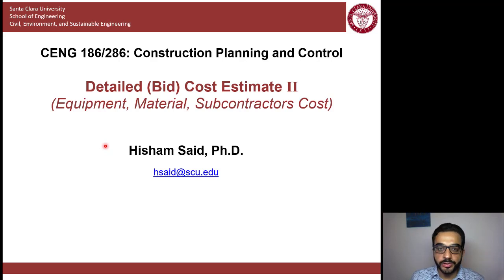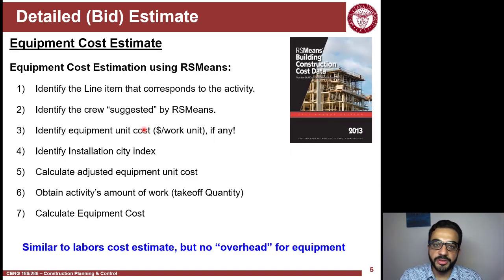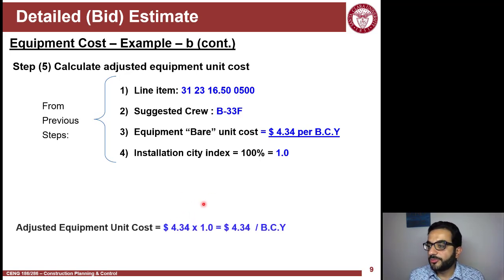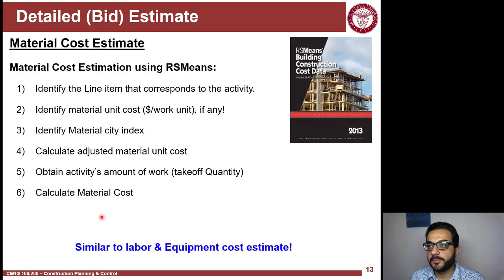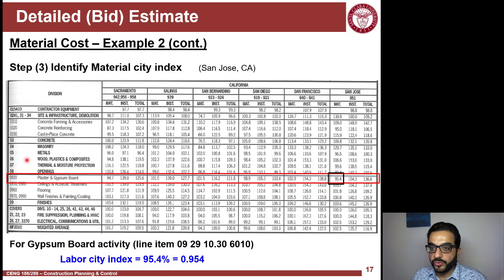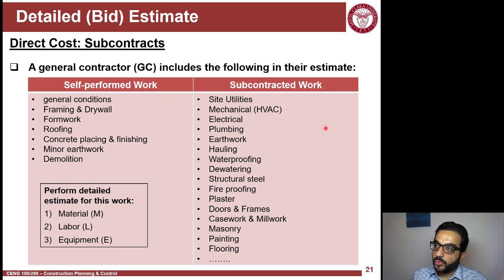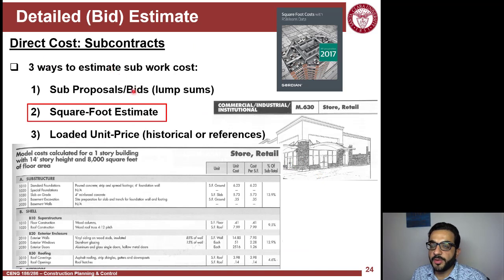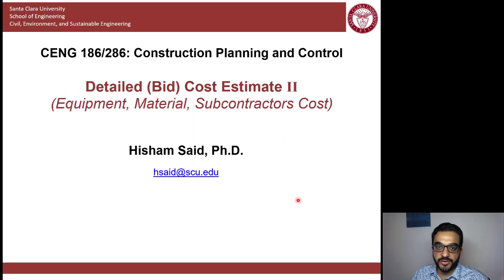CENG186 L2 P5 (Detailed Estimate 2)